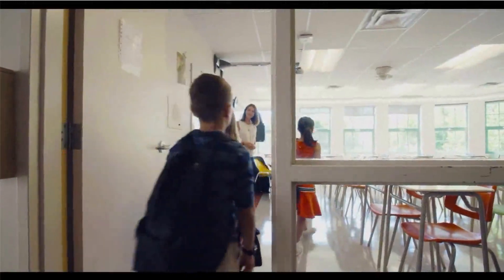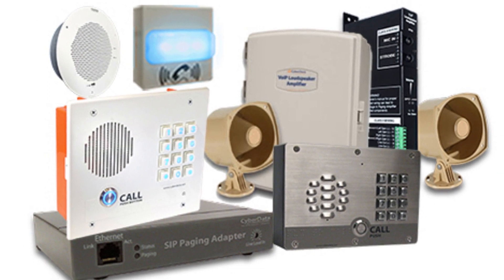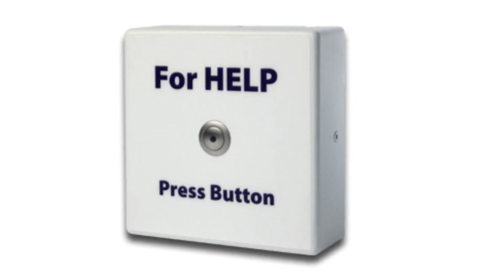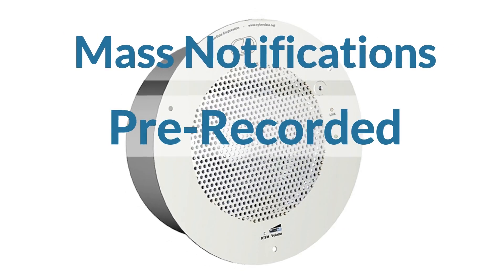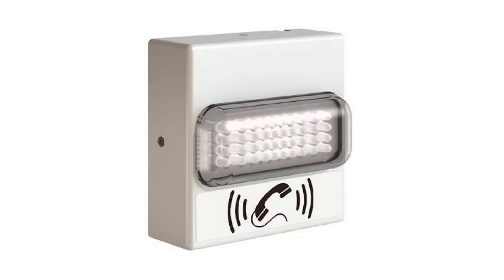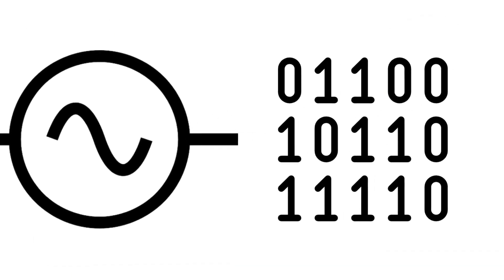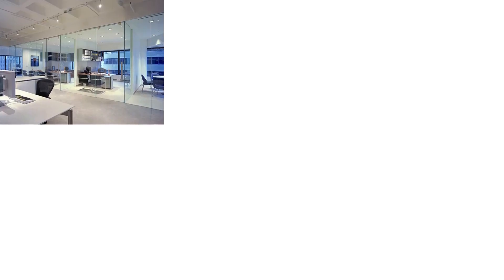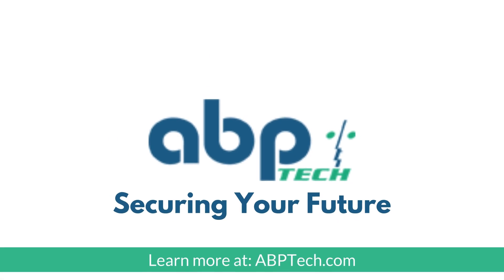IoT, Environmental Monitoring, & Security Solutions for Smart Buildings & Cities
ABP Tech - Keeping offices & employees, students & classrooms, and warehouse, equipment, & assets safe, secure, and aware has never been easier, faster, or more affordable. ABP Tech - Securing Your Future.